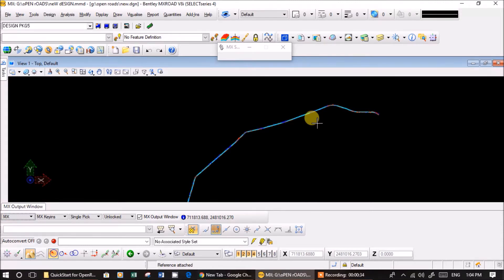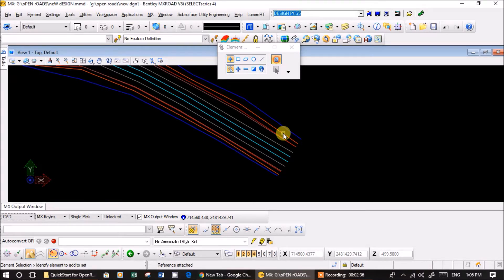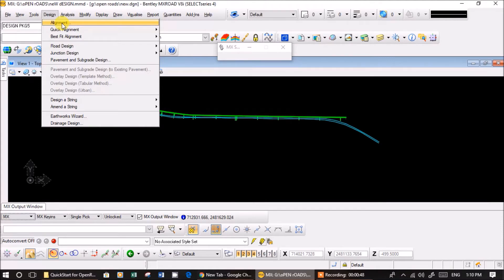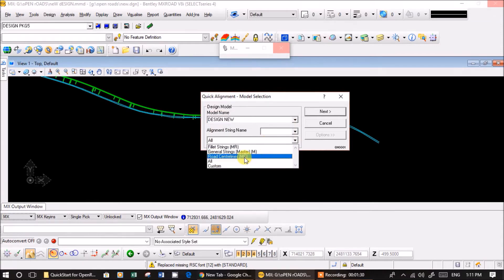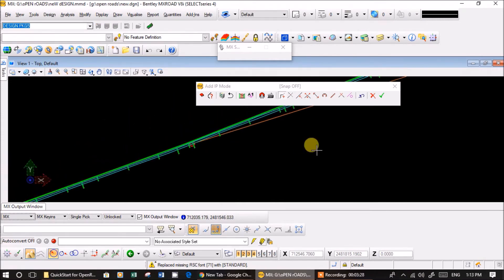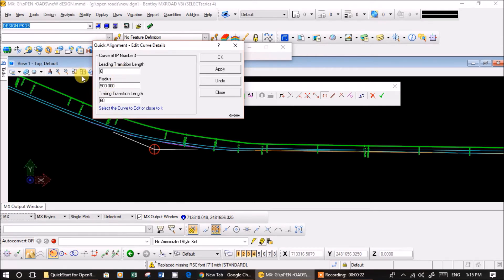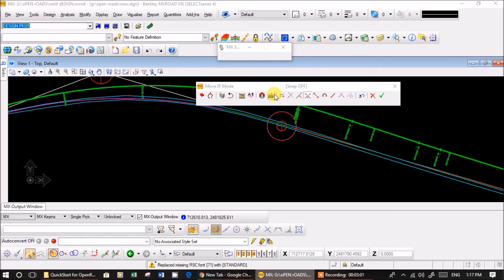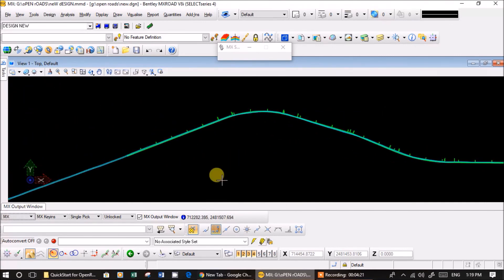Horizontal Alignment Design in MX roads||Basics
Hi friends in this video I covered Horizontal Alignment Design in MX roads. It will help you to do start design work.
Suggestion: Play with bearing and radius option in Quick alignment method. Follow the standards while providing transitions